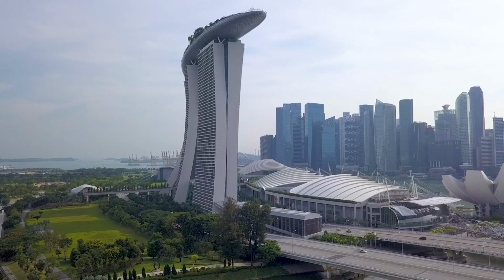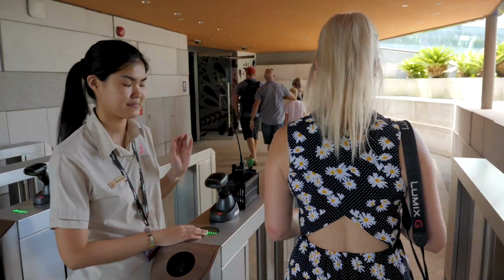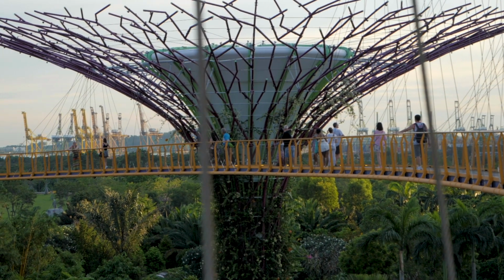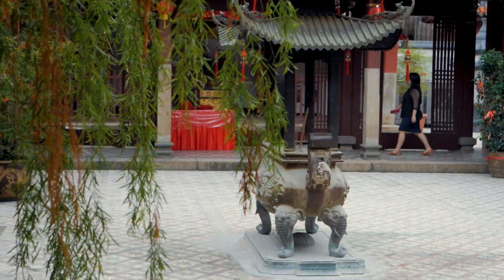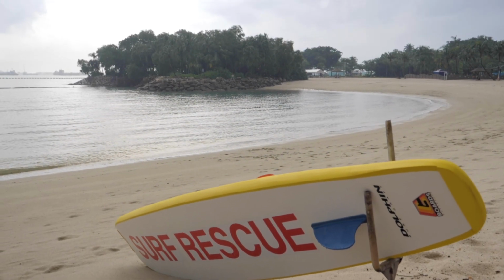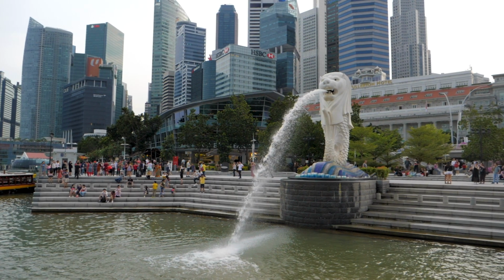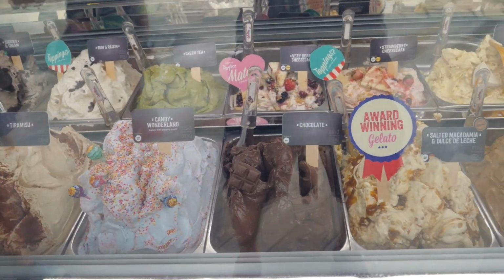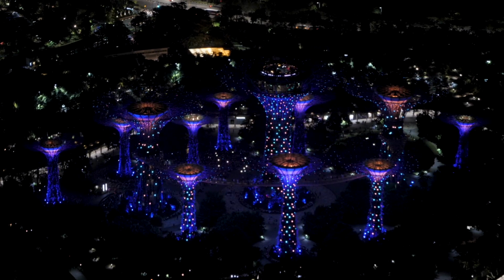SINGAPORE Travel Guide | What To Do, Where To Go | 3 Day Layover | 2019 | Barbster360 Travel Video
Singapore is the perfect layover city. In this video we show you everything you need to do when you visit Singapore. From traveling the city of Singapore, to Gardens By The Bay, Singapore Flyer, Temples, F1 track, Marina Bay Sands, Merlion park & Sentosa beach

Lacie 4tb rugged hard drive
Aputure M9

My gear
Canon G7X
UK - US
Macbook Pro 15 inch, Retina, 512 SSD i7
UK - US
Micro Muff
UK - US
Gorilla Joby tripod
UK - US
Canon 6D
UK - US
Tokin 11-16 lens
UK - US

FOLLOW HOLLIE :)